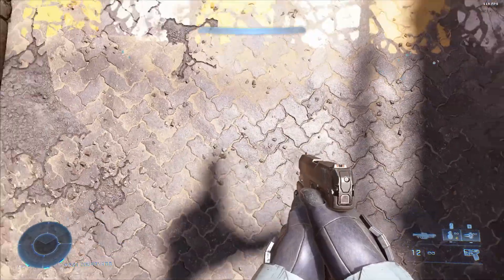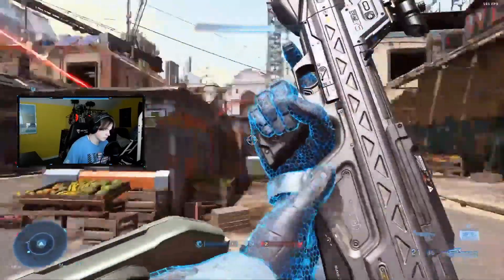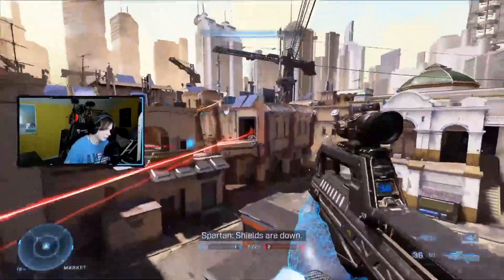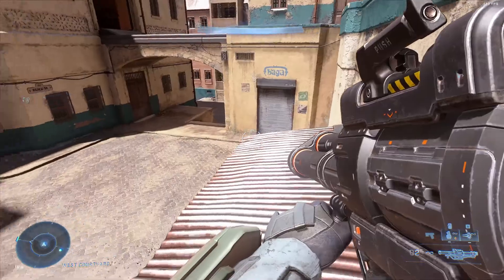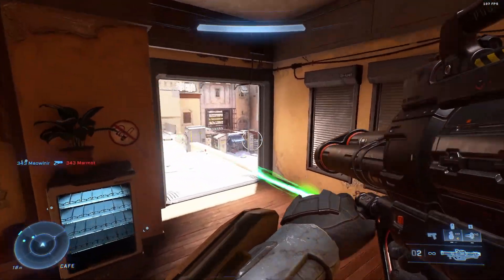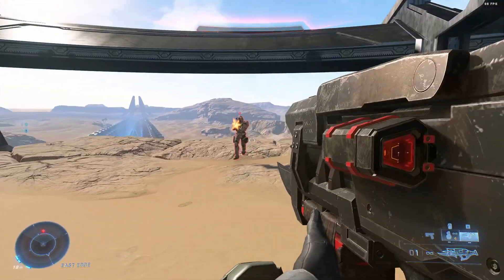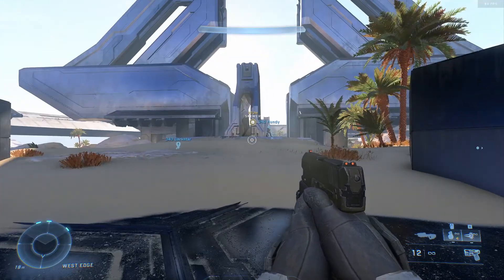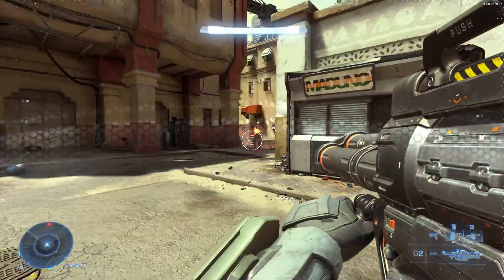Halo Infinite Repulsor Guide and Tips and Tricks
A guide about how to use the repulsors in halo infinite. Also some tips and tricks.